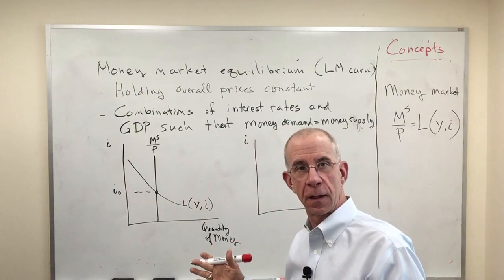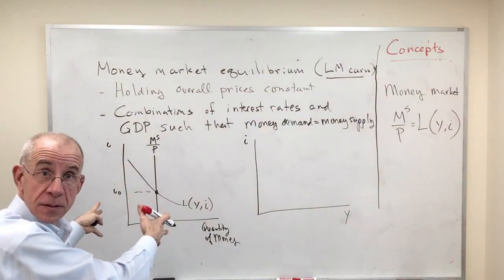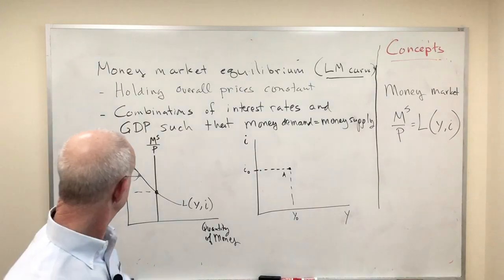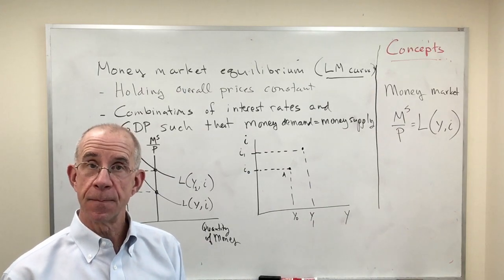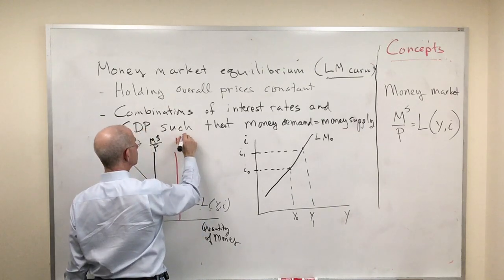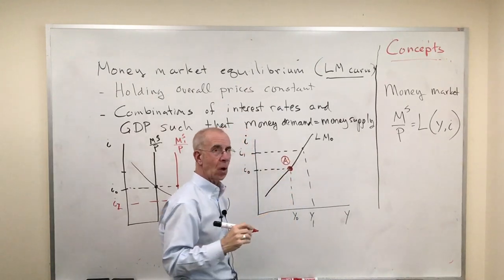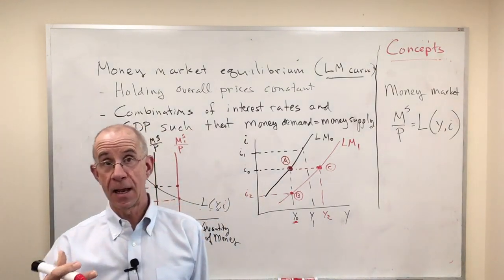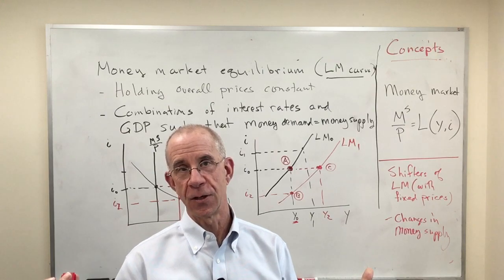Macro basics intro to LM curve graphical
More help at:   go.gwu.edu/econvideos